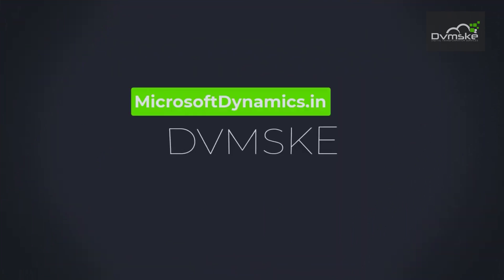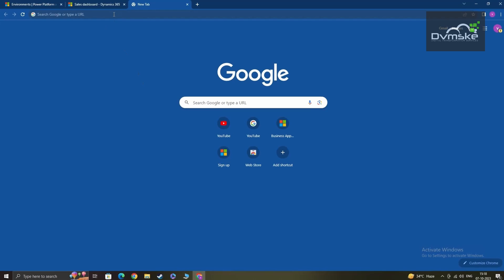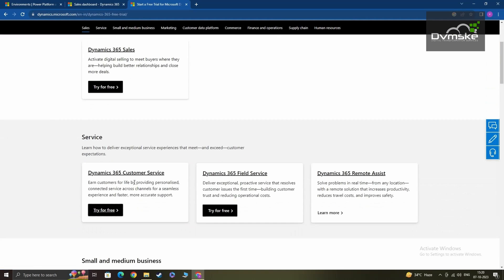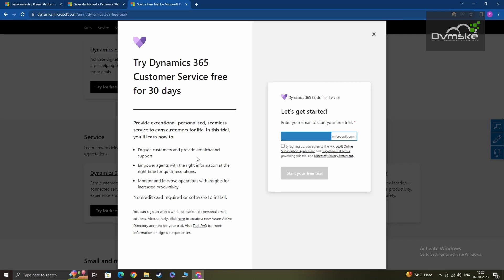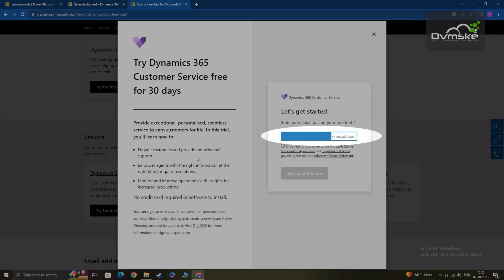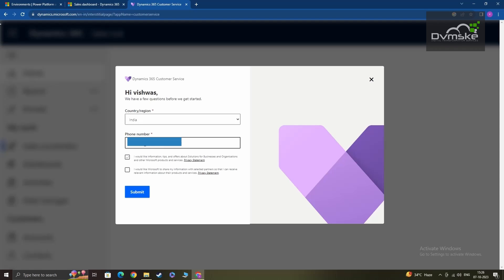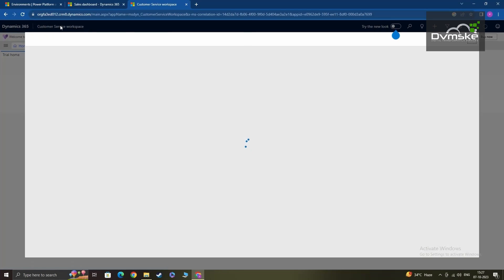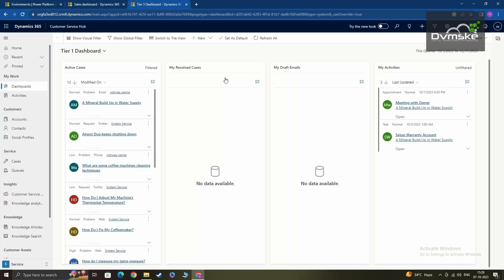How to Setup Your Microsoft D365 CE Customer Service Trial- Step by Step Explanation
Unleash the potential of Dynamics 365 to enhance customer interactions, streamline support processes, and elevate customer satisfaction. Whether you're new to the platform or looking to optimize your customer service operations, this video is your key to delivering exceptional support experiences.

🛡️ Learn how to create a Microsoft account quickly and easily.
🛡️ Follow along as we guide you through the Dynamics 365 Customer Service trial setup.

Join us on this journey to deliver world-class customer service. Watch now and embark on your Dynamics 365 Customer Service trial!